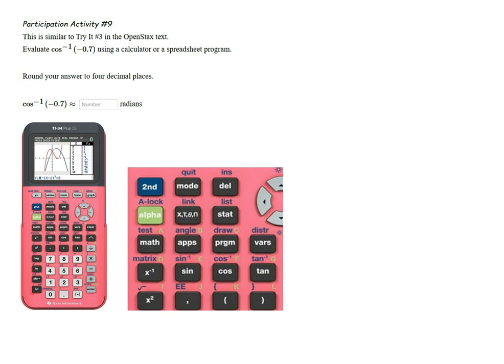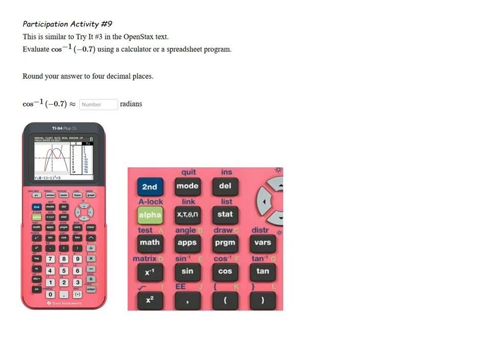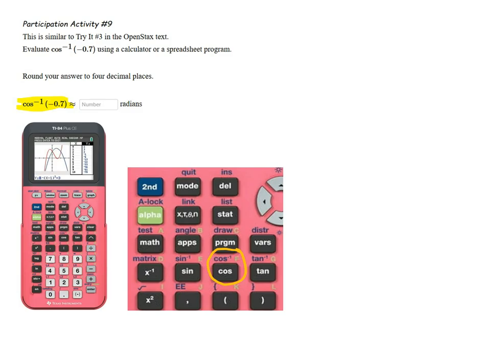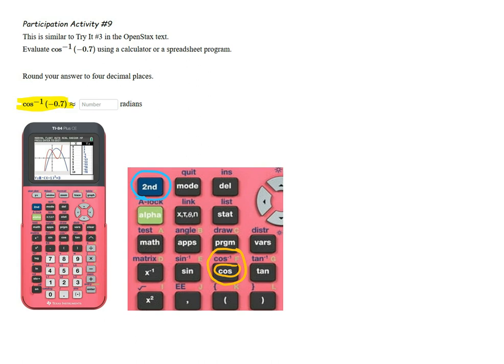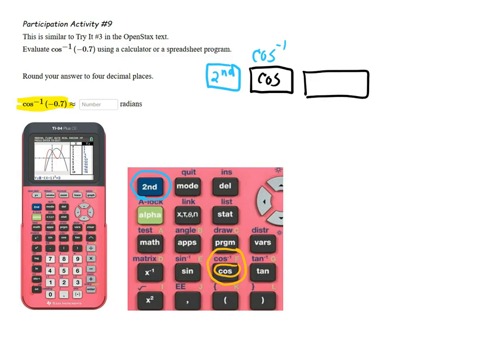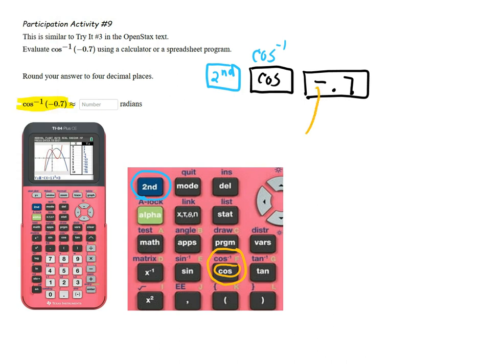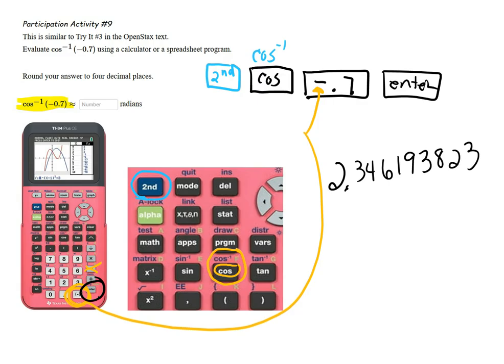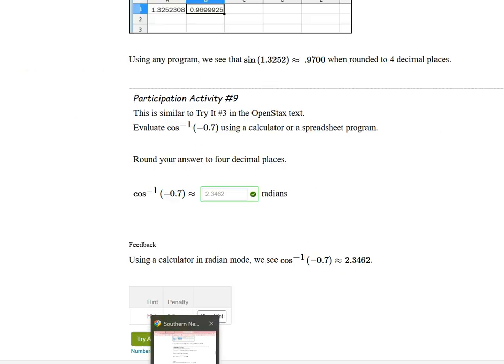MAT 142 – MODULE SEVEN – R&P Activity #9